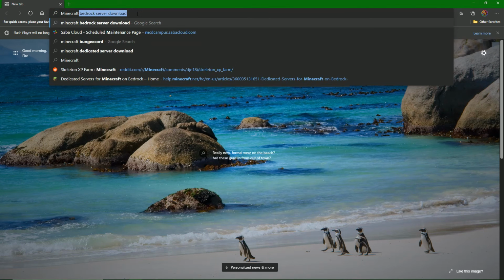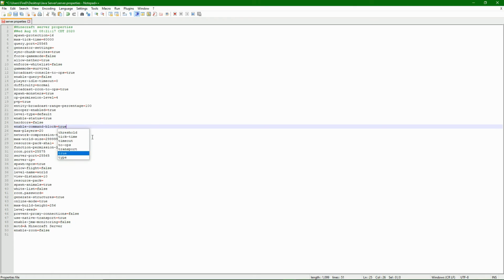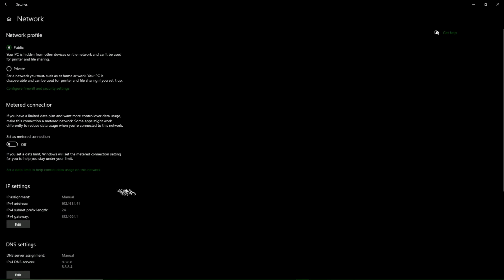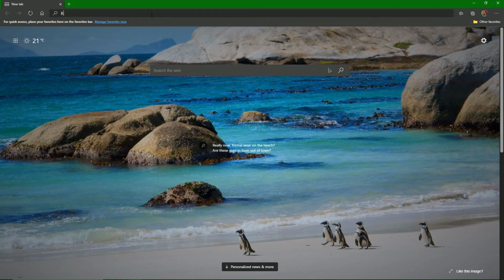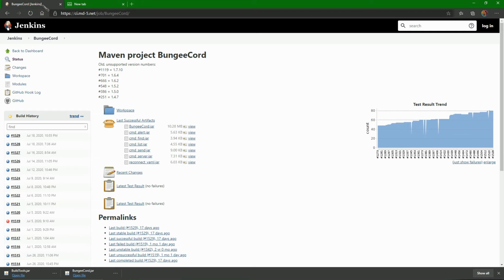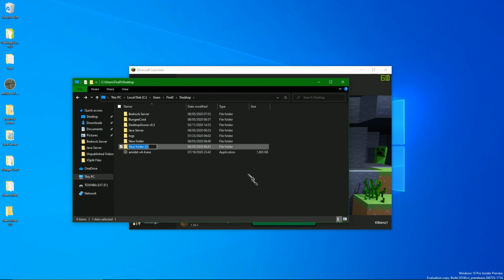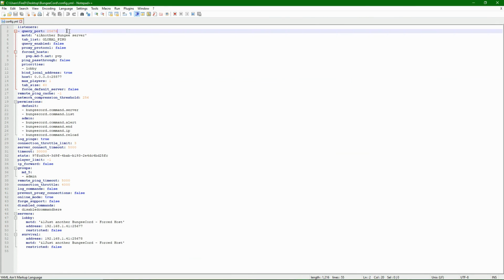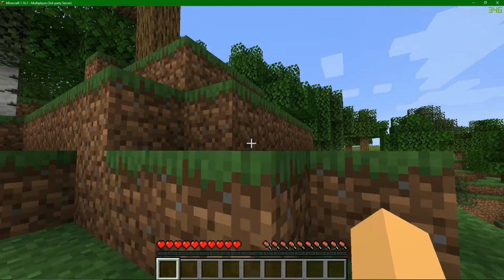How to create a Minecraft Java Server!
Intro (00:00)
Java Edition Installation (00:19)
Java Edition Configuration (02:33)
Port Forwarding (04:20)
Connecting to the Java Edition Server (06:40)
Intro to BungeeCord/Spigot (08:21)
BungeeCord Installation (09:13)
Spigot Installation (09:45)
BungeeCord Configuration (11:32)
Connecting Spigot Servers Together with BungeeCord (13:00)
Port Forwarding for Multiple Servers (14:00)
Spigot Configuration (14:47)
Connecting to BungeeCord/Spigot (19:10)
Outro (21:04)